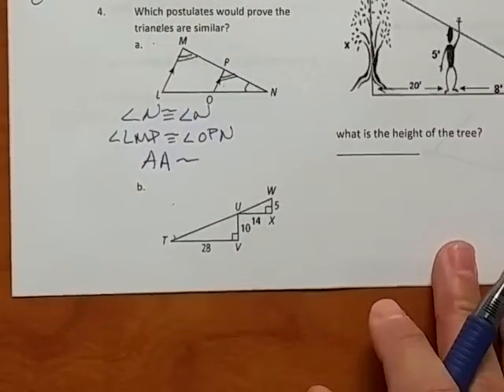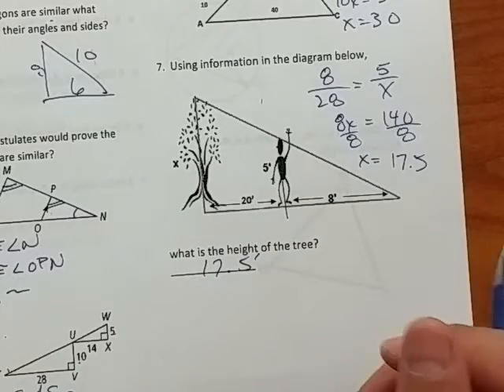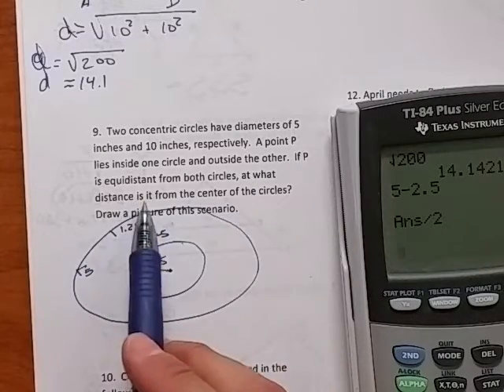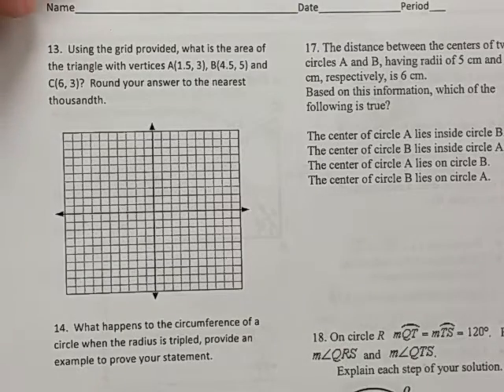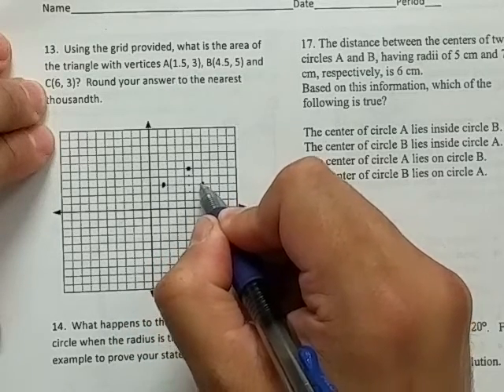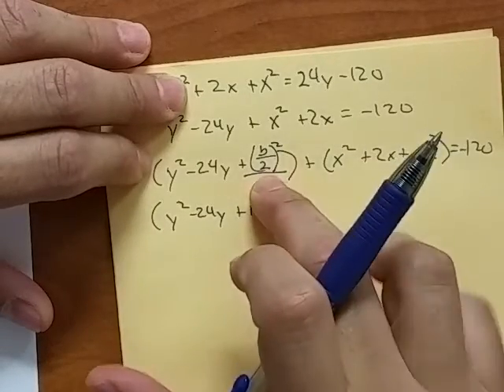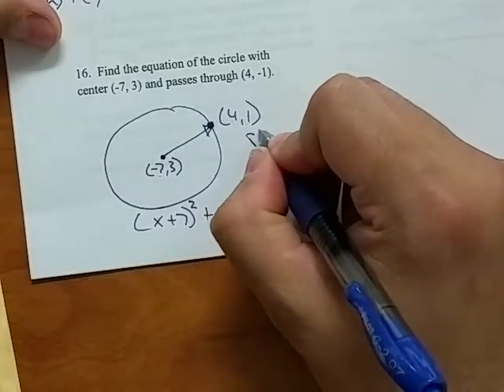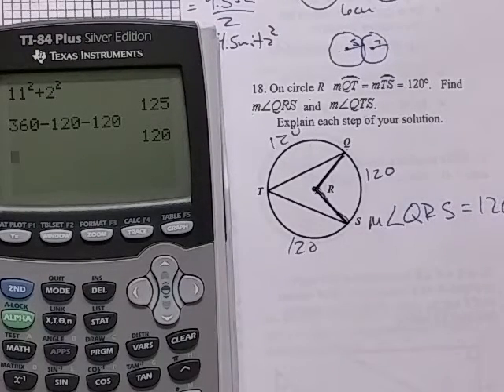Geo 2 Final review 1-18